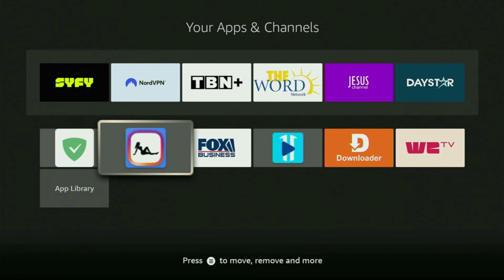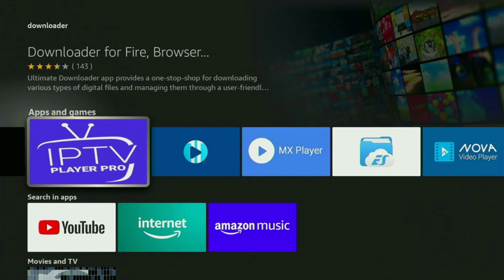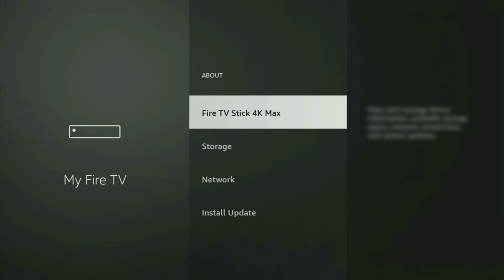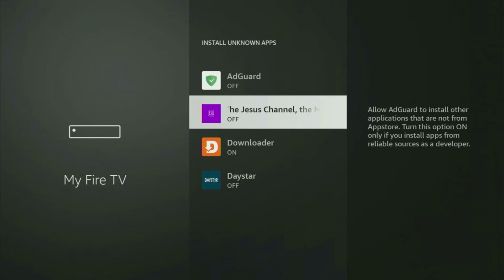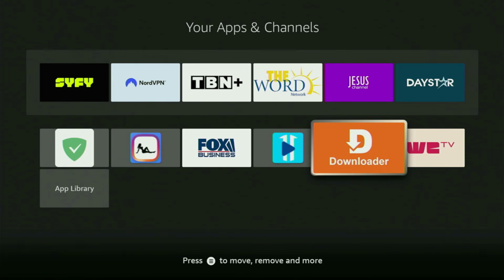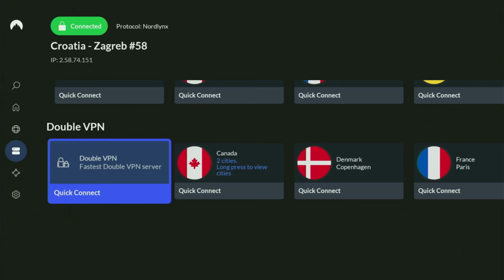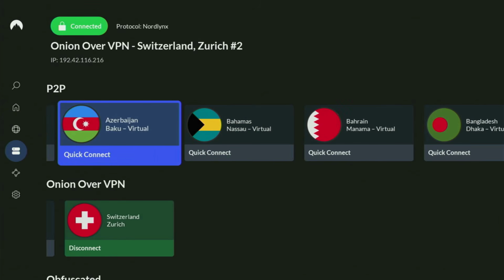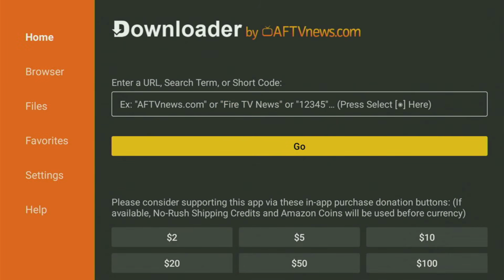PERFECT Firestick Unlinked Codes (to use in 2026)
Let's review the best Firestick Unlinked codes that you can use in 2026. In this video you'll learn how to get and set up Unlinked and the best Unlinked codes.